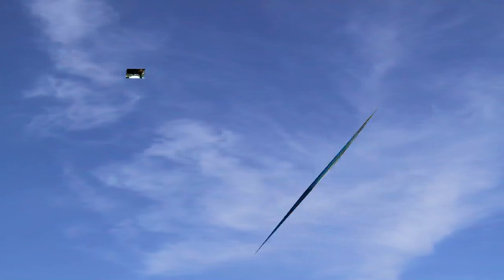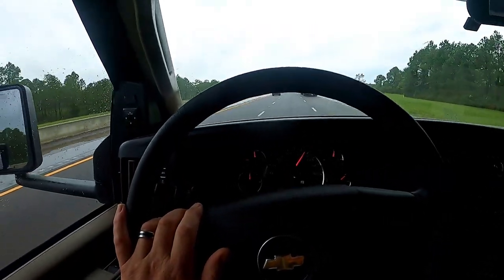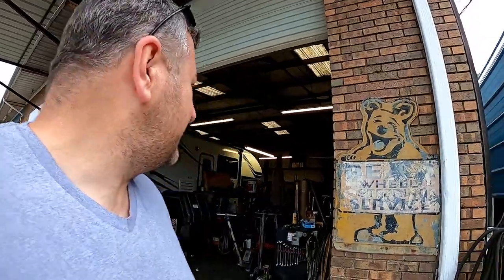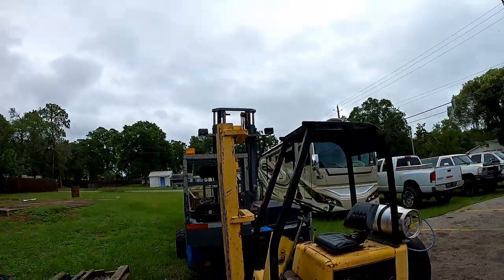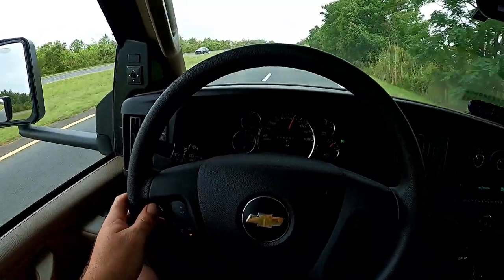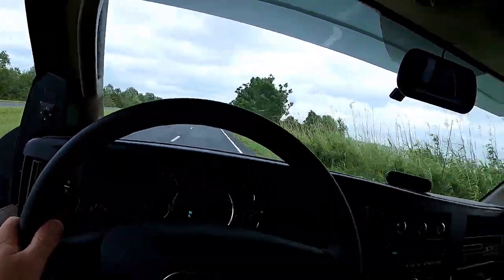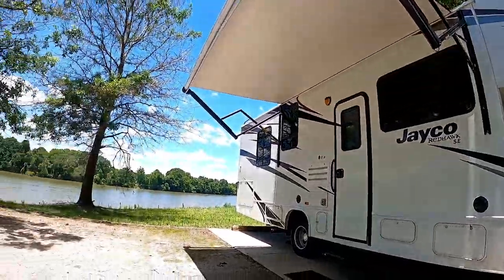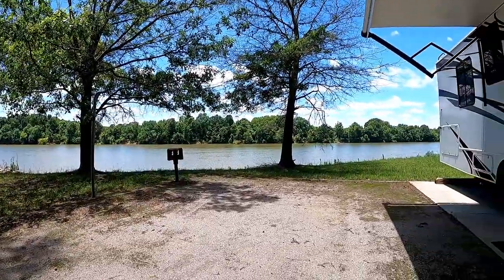FIRST RV TRIP, TANK DUMP AND ALIGNMENT DONE. HOW DID IT ALL GO??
vlog 00 40  Took the heavy Chevy in for an alignment, got rained on due to Cristobal  shopping for first rv trip and got lucky missing some storm damage to my vehicles. First time dumping the waste tanks  ohh what a treat  but check out our amazing campsite.